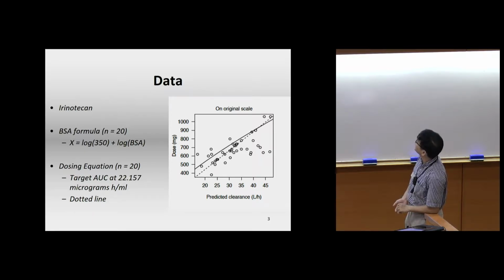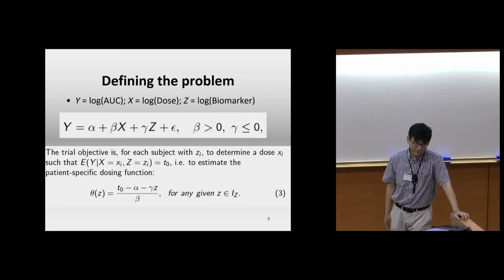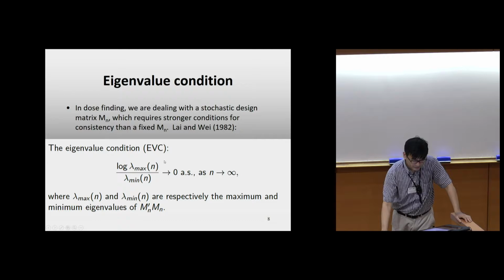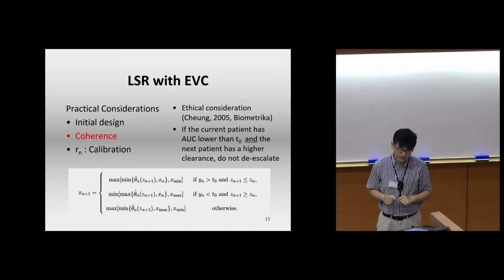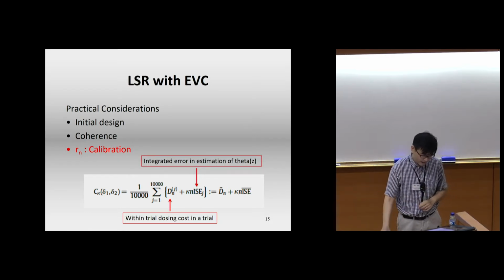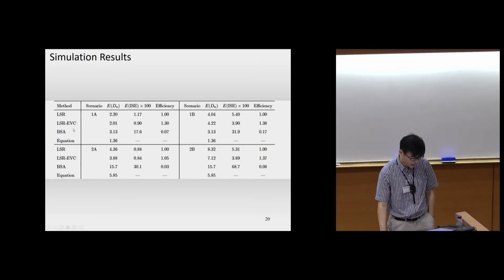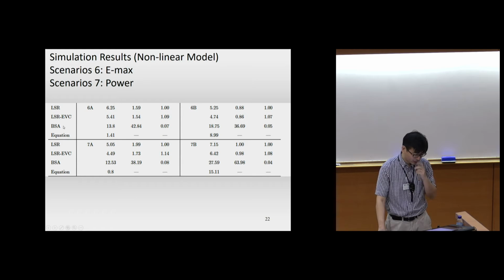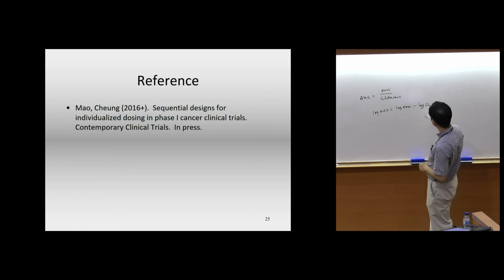Sequential designs for individualized dosing algorithms Ying Kuen Cheung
Ying Kuen Cheung
Columbia University, USA